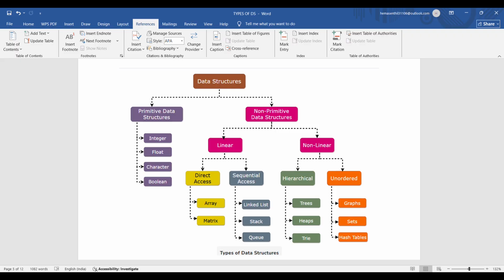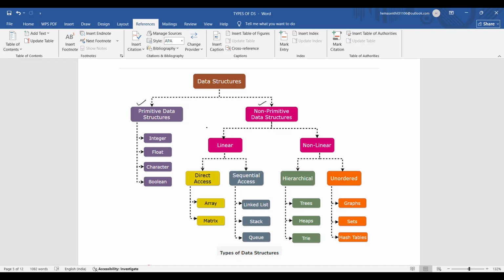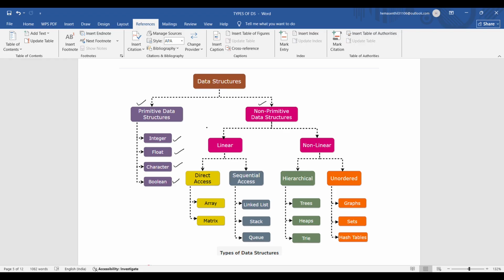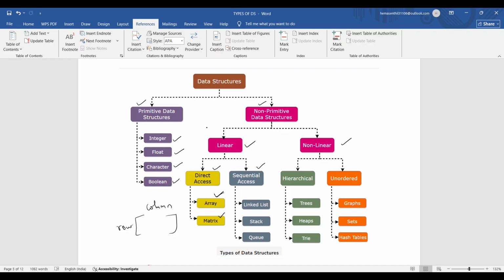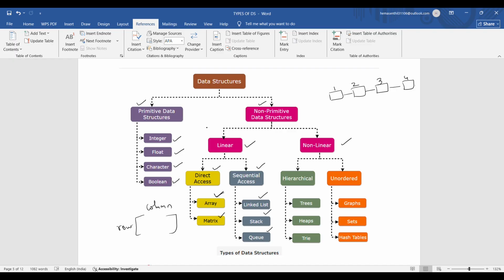Types of Data Structure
In this video I explained the Types of Data Structure ,